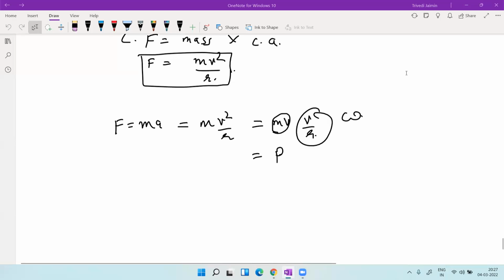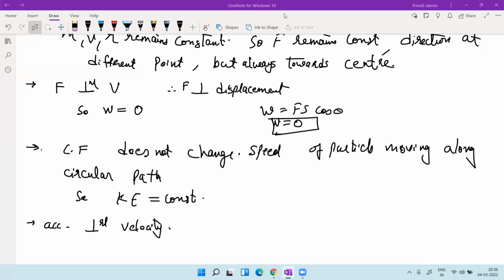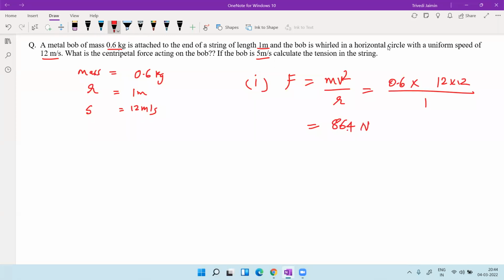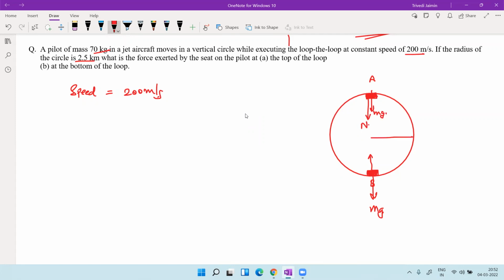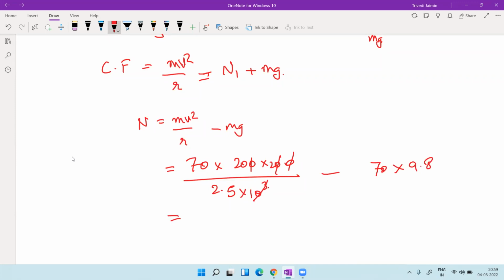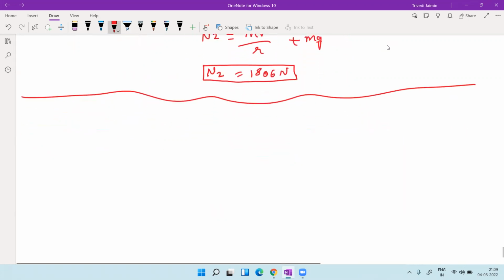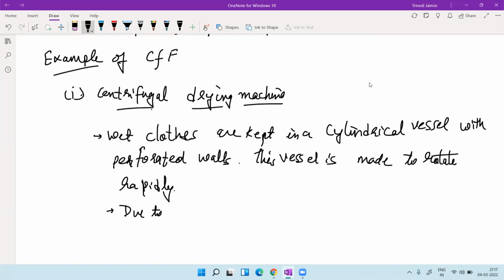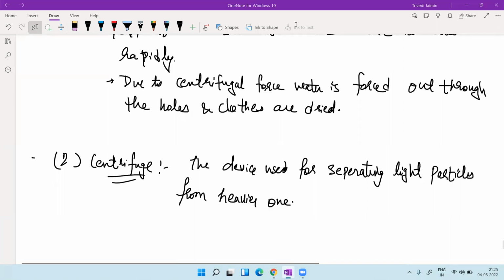System of particles and rotational motion L3 (04/03/2022)